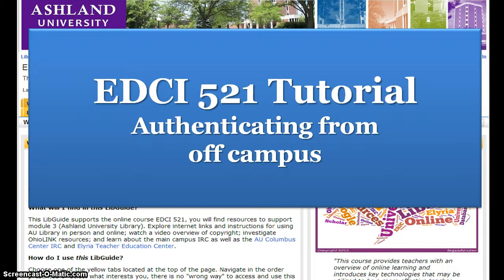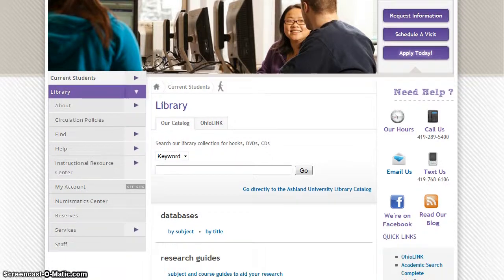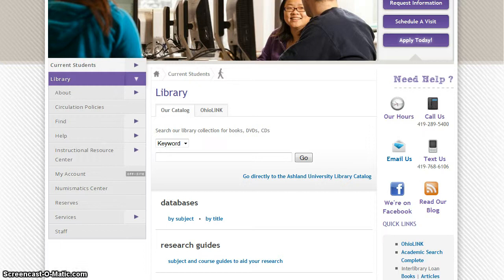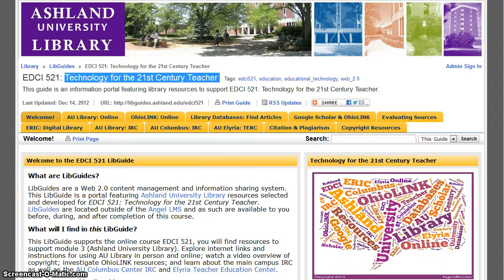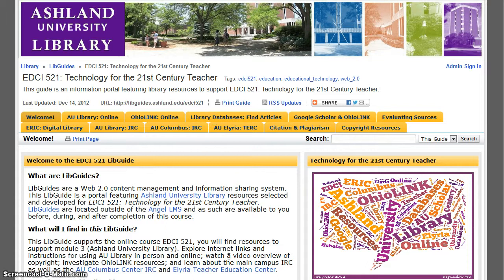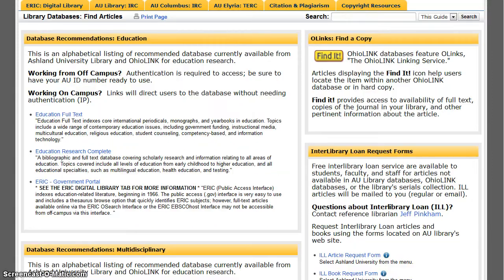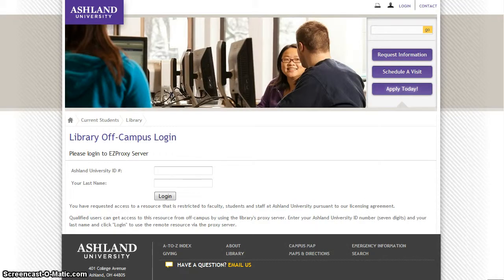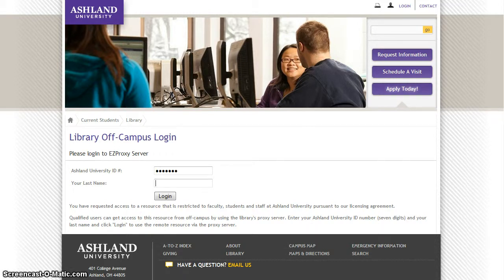EDCI 521: Off campus authentication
EDCI 521Technology for the 21st Century Teacher: This video tutorial features information for authenticating from off campus to view library database resources.